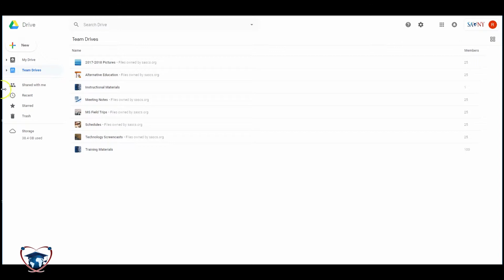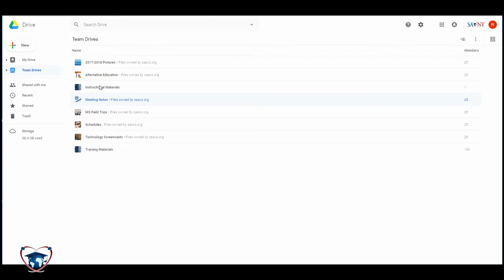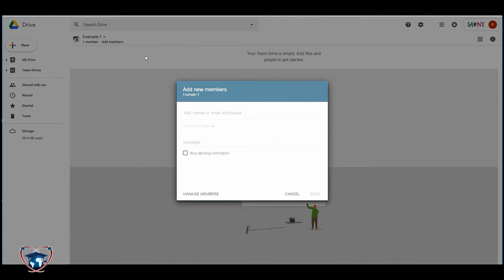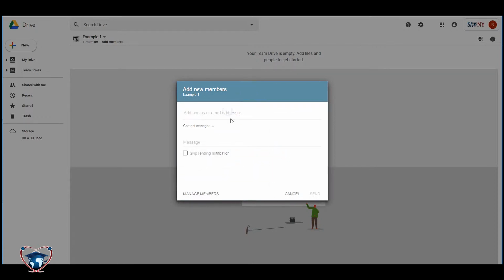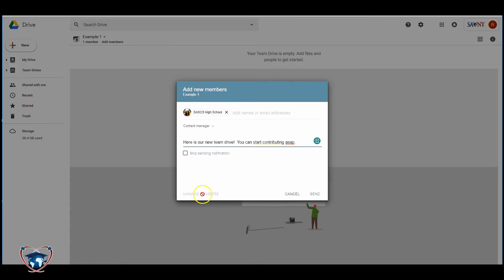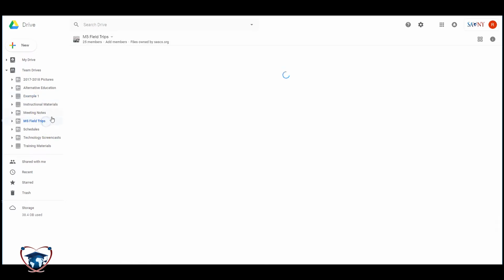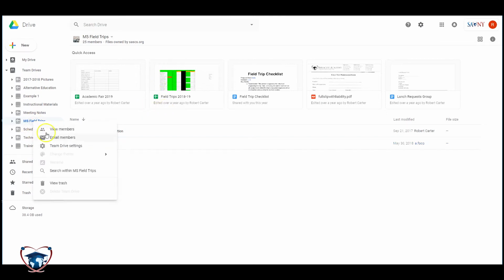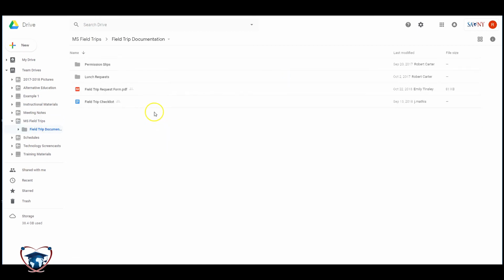Team Drive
This video details the Team Drive function. The purpose of this tool is to disseminate materials to set group of people without having to share each time. The video details how to setup and maintain your Team Drive.

Google Drive is a cloud-based file storage site. This site allows users to upload and save all file formats and quickly share them with colleagues and students. Users can organize their materials by folders and Team Drives. Documents can be edited in a multitude of formats from Google Docs to Google Sheets and more.